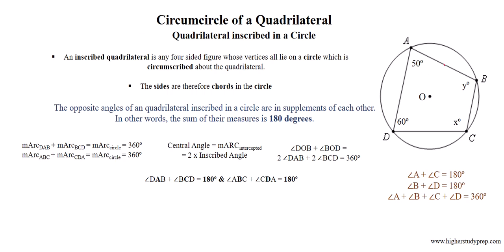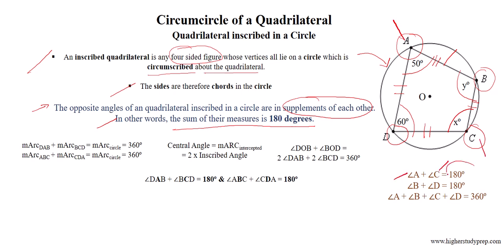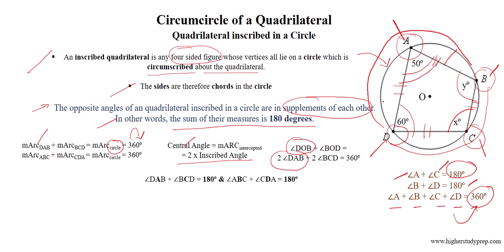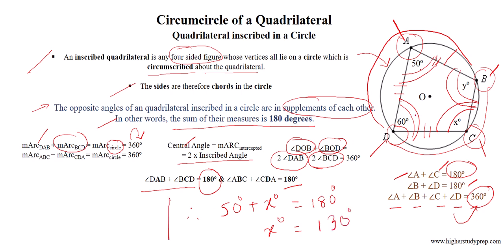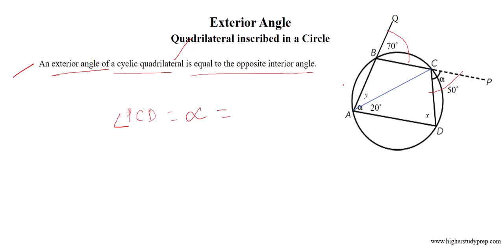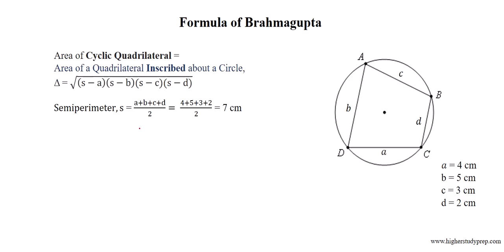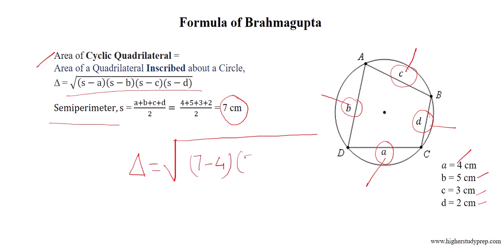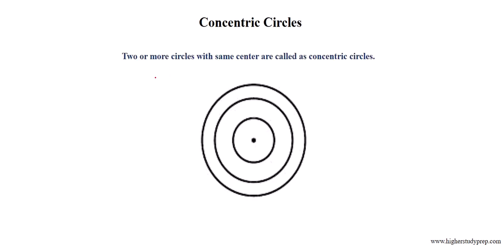GRE Geometry Part 12 | Formulas of Circle | GRE Math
This video discusses more formulas on the Circle which are absolutely necessary for GRE/GMAT/CAT/SAT math preparation.  This video covers inscribed polygon of a circle, triangle inscribed in a circle,  right triangle inscribed in a circle, the radius of the circumcircle of a triangle, equilateral triangle inscribed in a circle! Learn and enjoy!